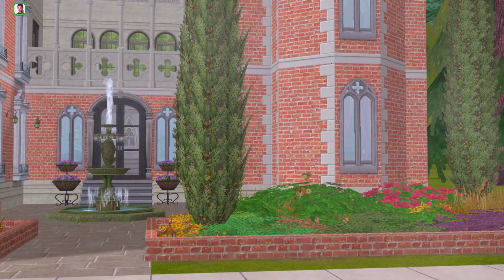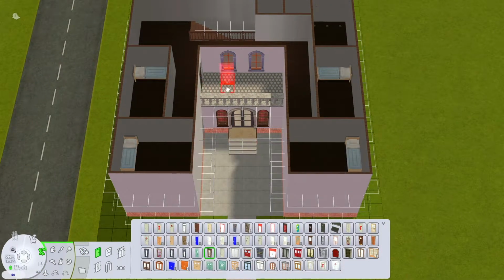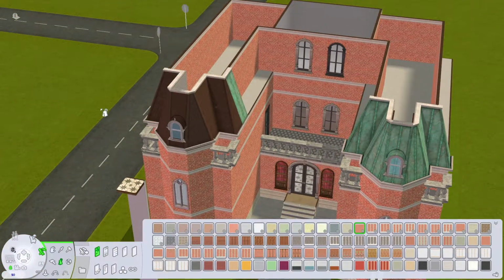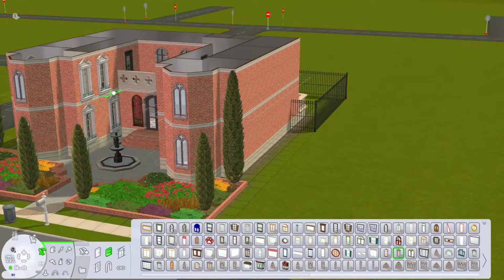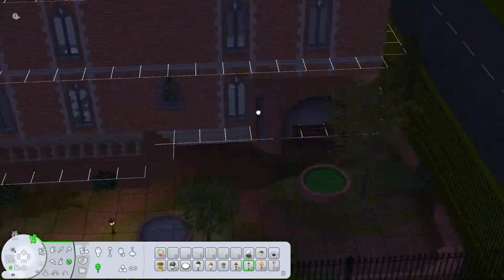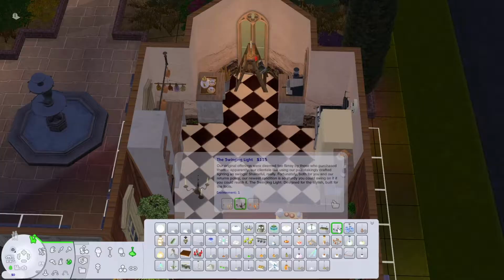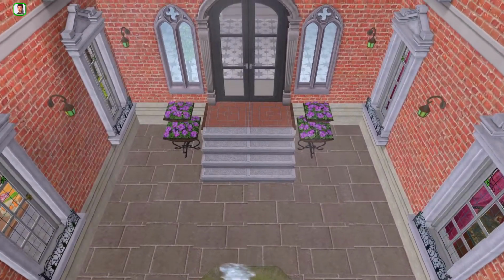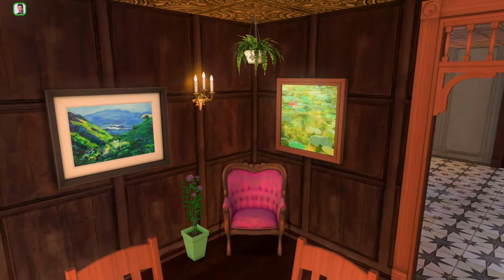Dark Academia Dormitory | Sims 2 Speed Build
Join me as we build and decorate Highgate Hall, a beautiful gothic dormitory with a dark secret. Watch until the end to find out what supernatural secrets this building holds! This dorm will be used in the university town I am building, which is going to be a sequel to my asylum challenge letsplay I am currently uploading on my channel! I hope you like it, let me know what you think!

forgive me for repeating the phrase "exclusive dorm accepting only four students" like 600 times lol

0:00 speedbuild
12:09 build tour

Download the furnished lot. Please read the info doc for important info about CC used. I have Ultimate Collection and you will probably need UC or every expansion for this build. Please install using Clean Installer!

If you like this style of architecture and want to use it in your game I recommend you download this lot from MTS:

It is where I was able to snag many old and hard-to-find build items that I used such as windows and fences.